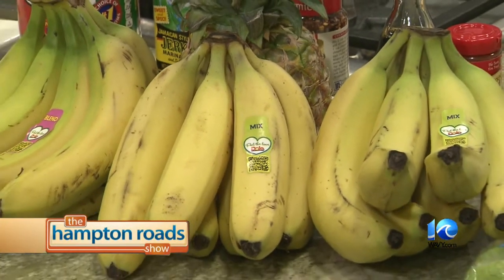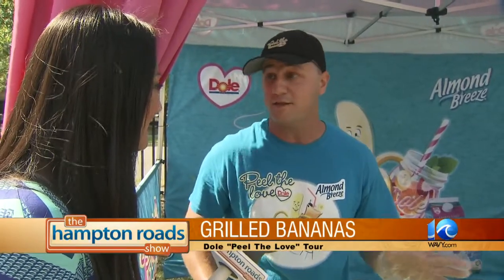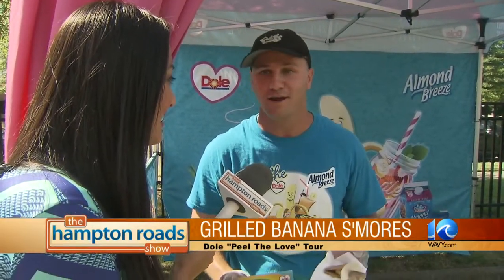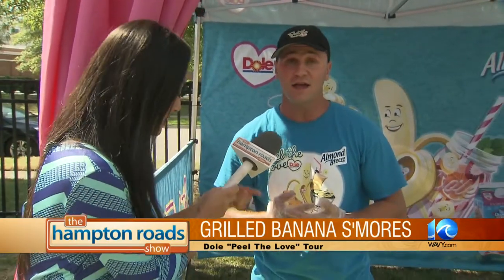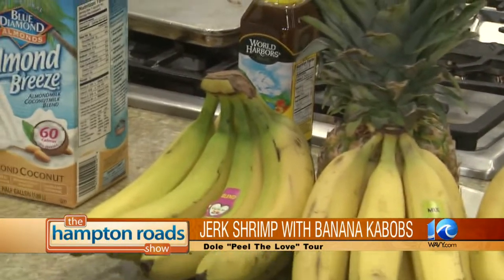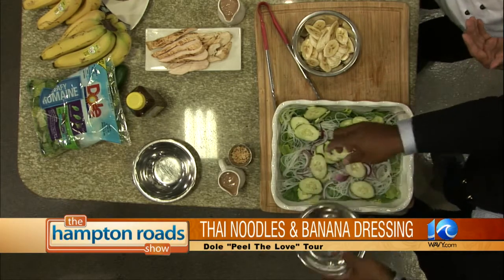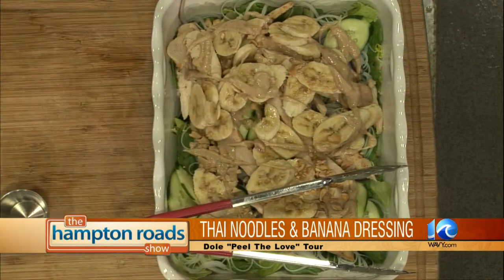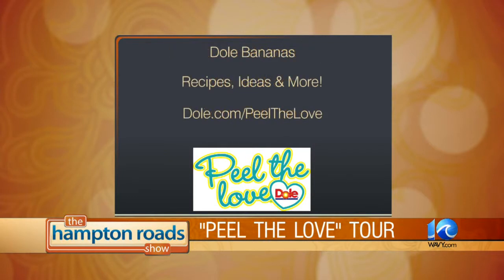"Peel The Love" Banana Cabana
Ray Campbell Tour Manager of the Dole Bananas "Peel The Love" Tour sets up The Banana Cabana to give us an idea how to grill bananas, make banana s'mores, and more.